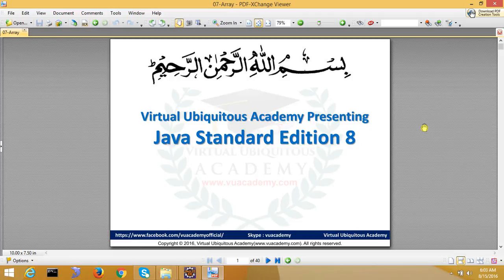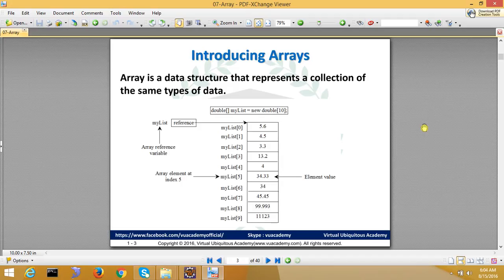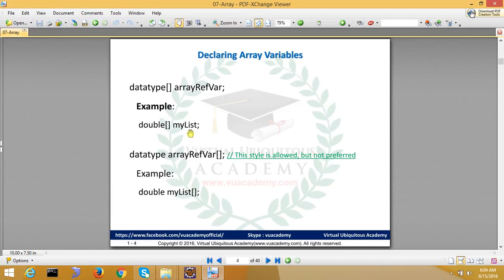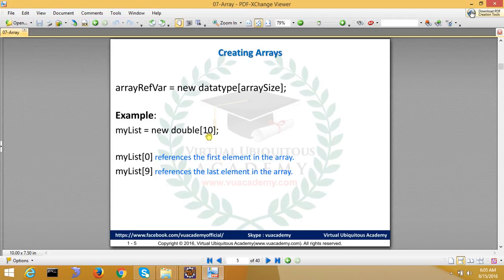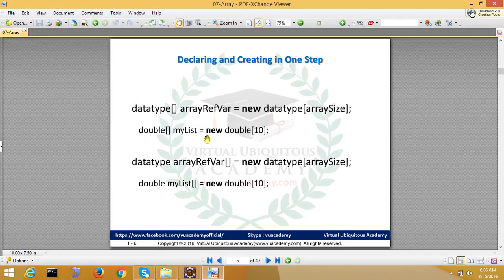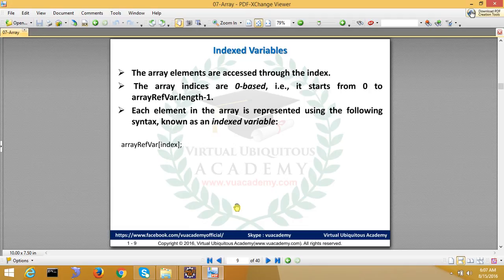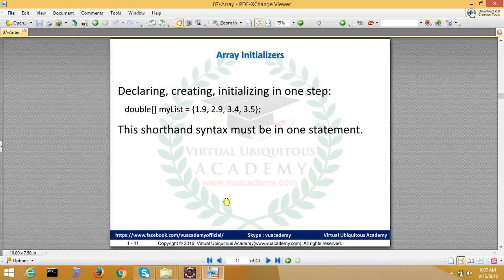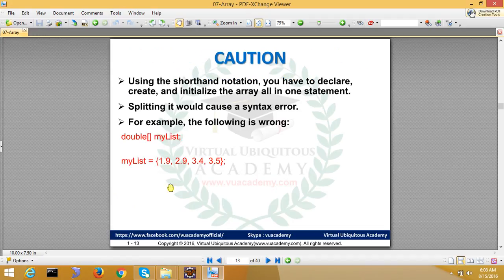07-01Intoduction to Array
This Video is About Array in java